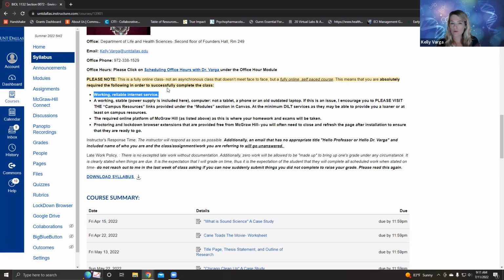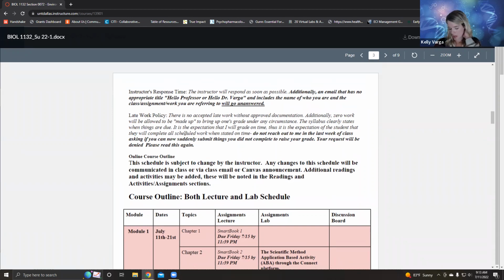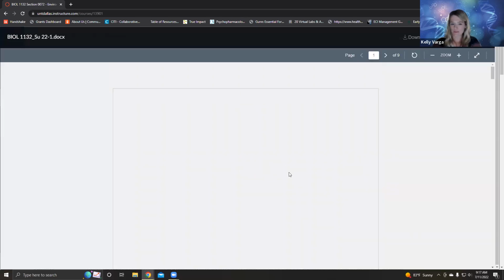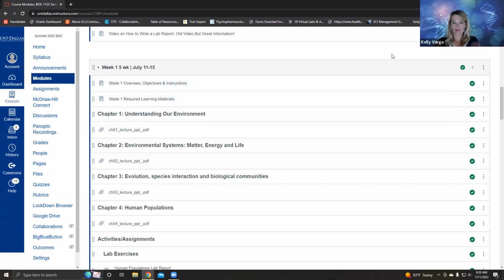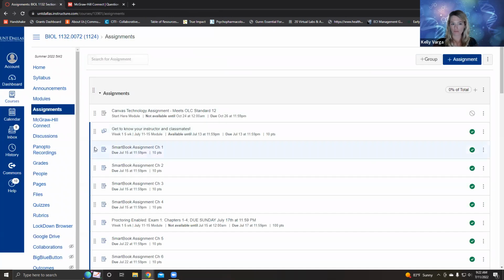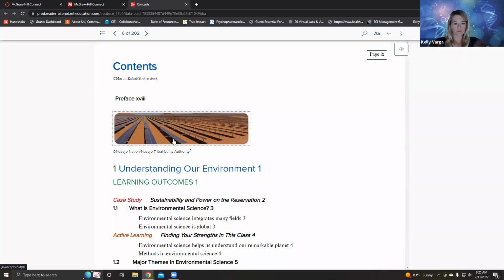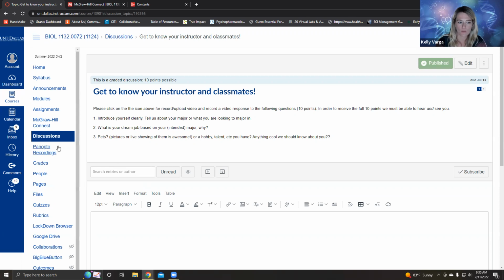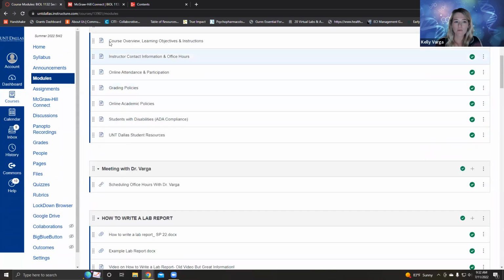Welcome Video for Environmental Science 5W2_SU22